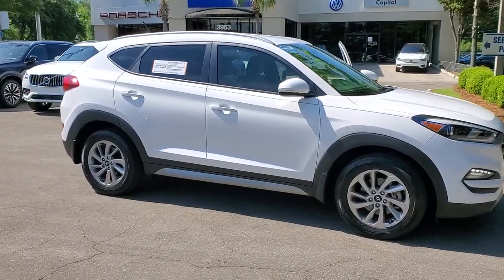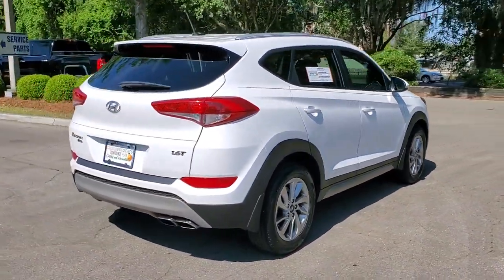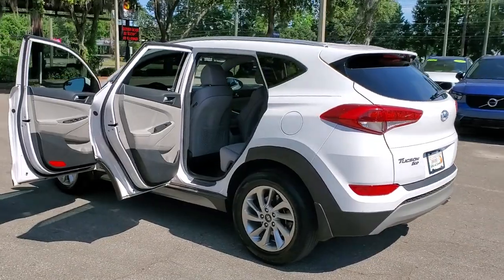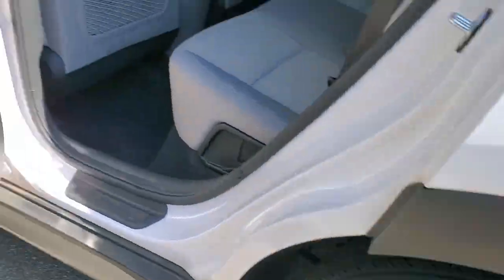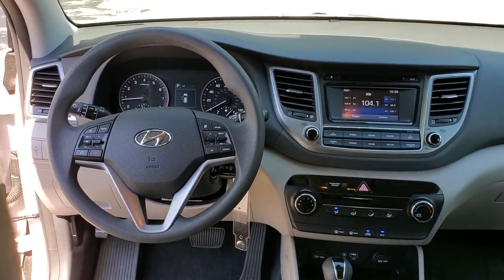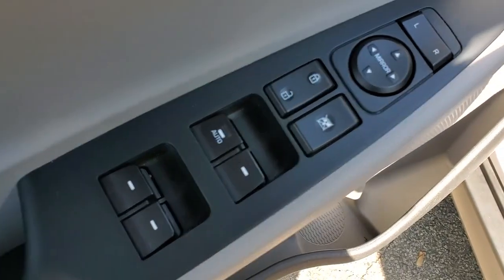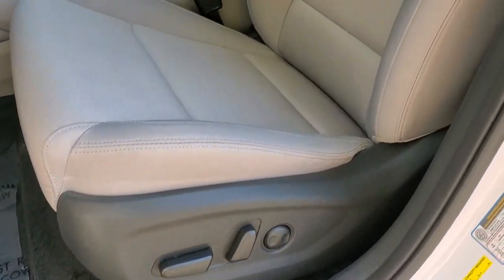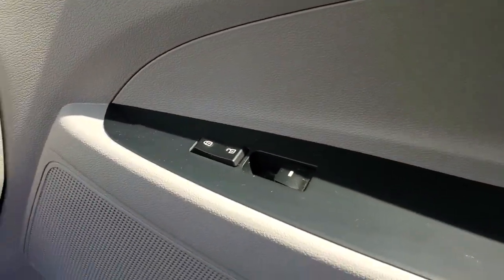2017 Hyundai Tucson HU282774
2017 Hyundai Tucson Eco - Stock#: HU282774 - VIN#: KM8J33A2XHU282774

3963 W. Tennessee St

CAPITAL CONFIDENCE PLAN. CARFAX One-Owner.brbrDazzling White 4D Sport Utility 2017 Hyundai Tucson Eco FWD 1.6L I4 DGI Turbocharged DOHC 16V ULEV II 175hpbrbrCertification Program Details: **CAPITAL CONFIDENCE PLAN USED CAR GUARANTEEbr26/32 City/Highway MPGbr*Live Market Pricing is based on dealer software programs that regularly monitor daily automotive and competitor pre-owned vehicle market prices based on similar equipment mileage and condition. Prices are then adjusted and positioned in the lowest 10% of prices on the market.brAwards:br  * 2017 KBB.com 10 Best SUVs Under $25000   * 2017 KBB.com 10 Most Awarded BrandsbrbrAll prices plus sales tax tag and titling and dealer service fee of $899.95 which represents cost and profits to the selling dealer for items such as cleaning inspecting adjusting new vehicles and preparing documents related to the sale.